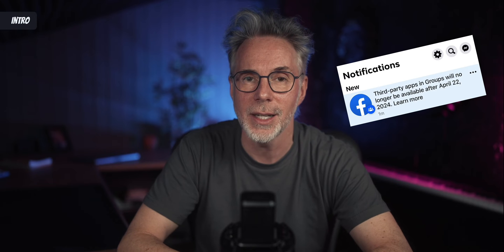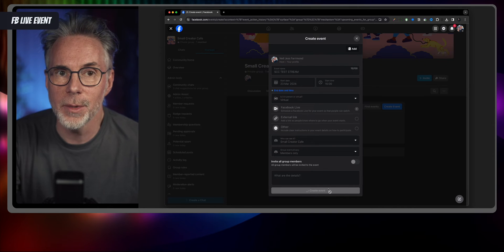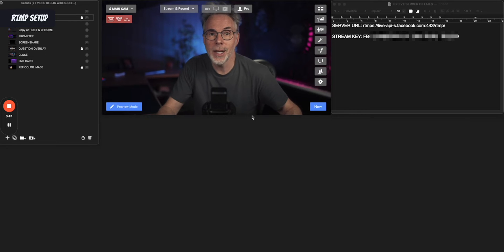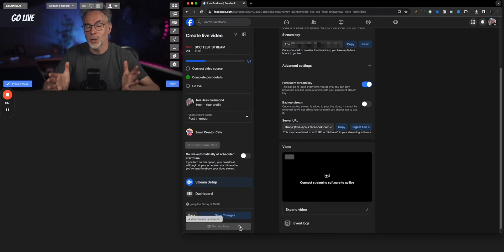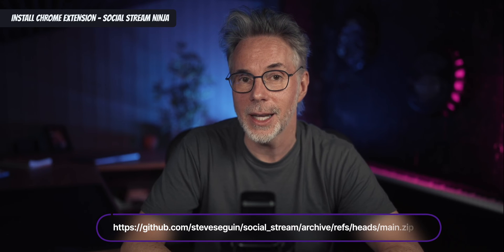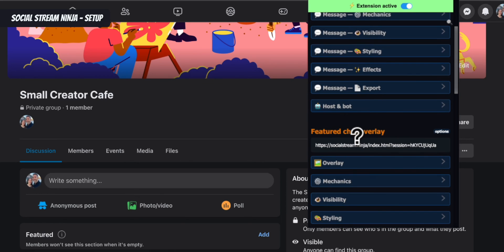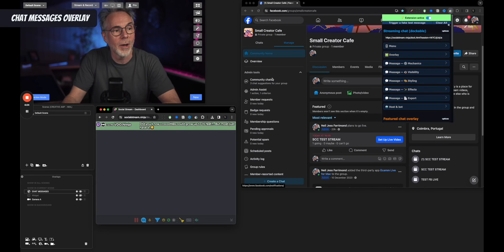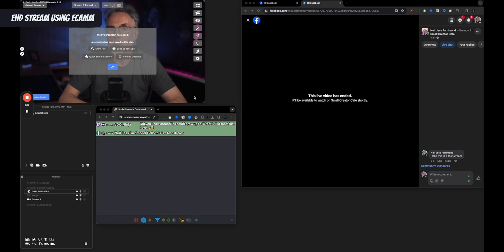Go Live to Facebook Groups | Stream Key RTMP Setup OBS | Ecamm | Streamyard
With Meta removing the ability for third-party apps to post and schedule videos into Facebook groups. The alternative is to use RTMP, which is available in Ecamm, OBS and other streaming software platforms.

In this video, I show you how to configure RTMP for Ecamm live, go live in facebook groups and how get your comments published using Social Stream Ninja Chrome extension.

00:00 - Intro
01:11 - Facebook Live Event Setup
05:14 - Add RTMP Destination in Ecamm Using Facebook Credentials
06:41 - Go Live to FB Group From Ecamm
09:48 - Install Social Stream Ninja - Chrome Extension
11:36 - Social Stream Ninja Setup & Overview
13:41 - Add Web Widget Overlay for Chat Messages
16:31 - Show Live FB Chat Messages in Ecamm
18:04 - End FB Live Stream
18:44 - Outro